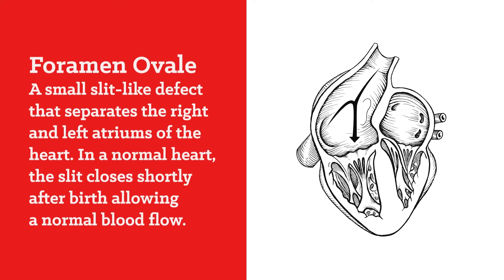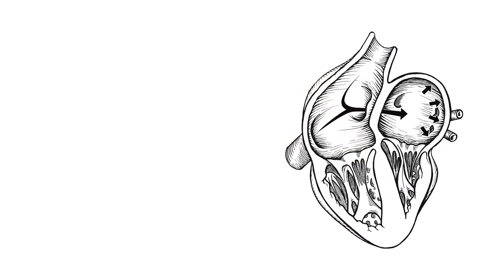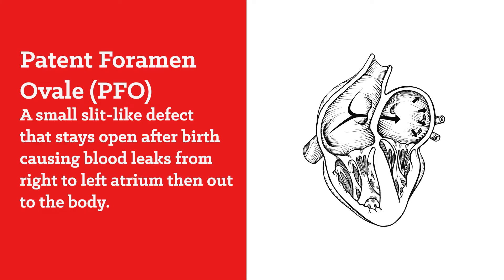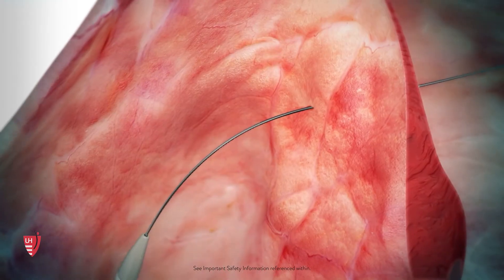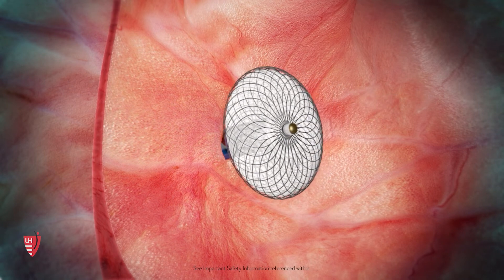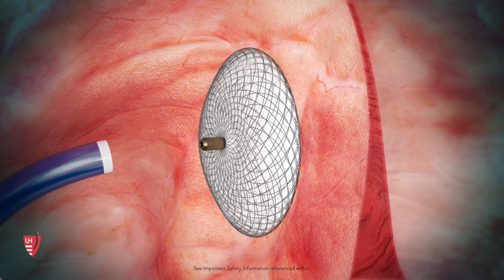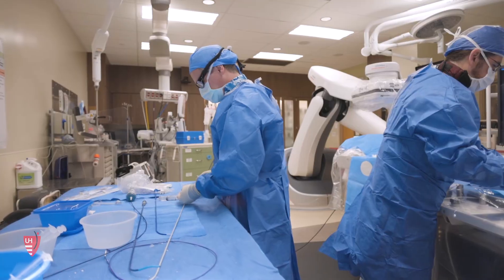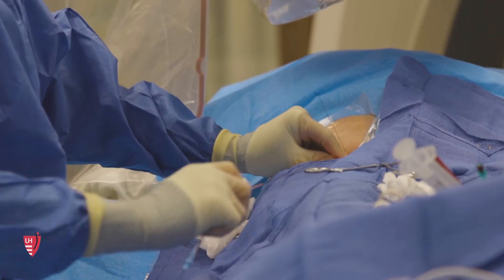Patent Foramen Ovale Closure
A foramen ovale is a small hole in the heart that naturally exists in babies who are still in the womb. Shortly after birth, the foramen ovale should close. In the event it does not close, a condition called patent foramen ovale or PFO occurs.

Although the majority of patients with this condition do not have any symptoms, PFO may cause migraine headaches and increase the risk of stroke and heart attack. PFO closure is a minimally invasive procedure to fix this hole in the heart.